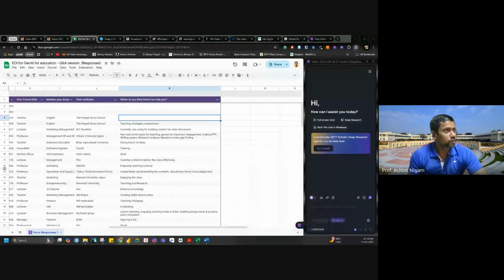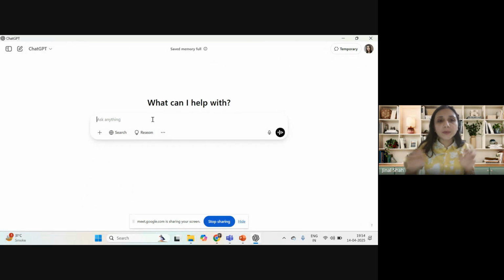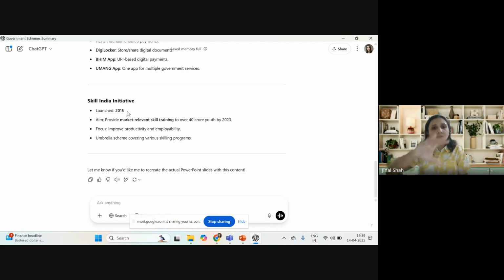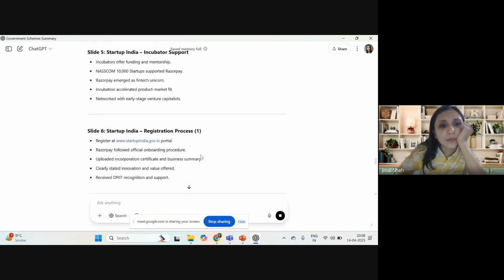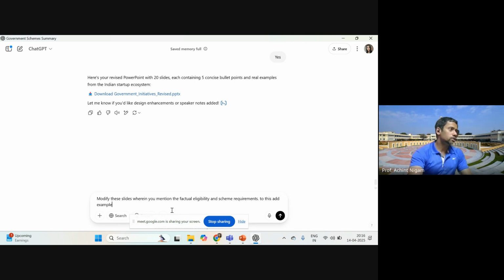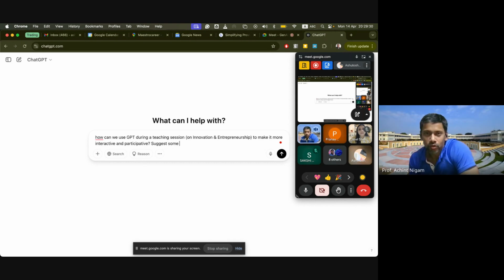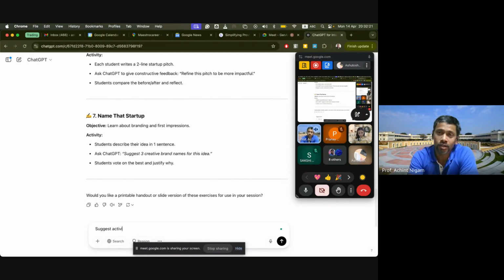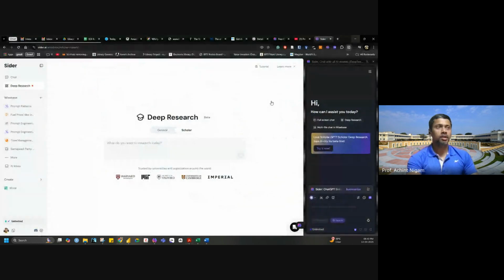GenAI for education Q&A Recording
In this session, we discussed how to customize educational content to meet our requirements. Prof. Jinal Shah from NMIMS participated actively in the session and demonstrated how a complex slide can be simpler. Guidance to the prompt improvement was given by Prof. Achint Nigam from bitspilani